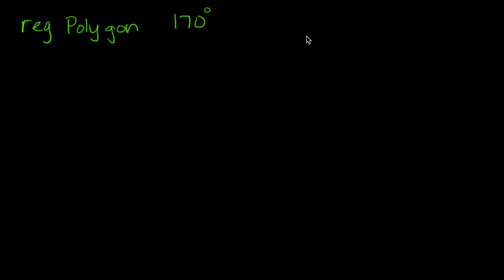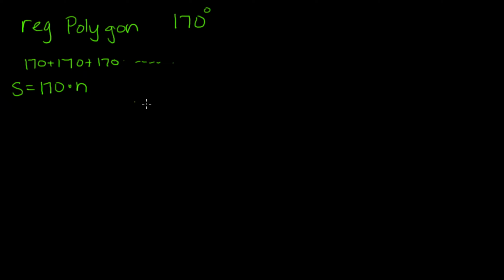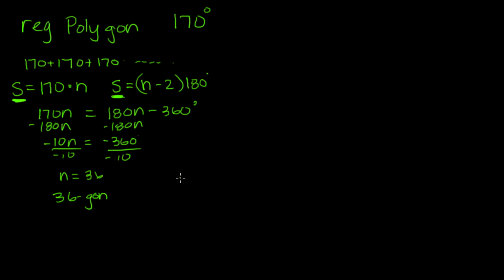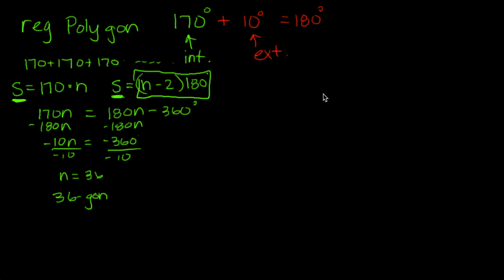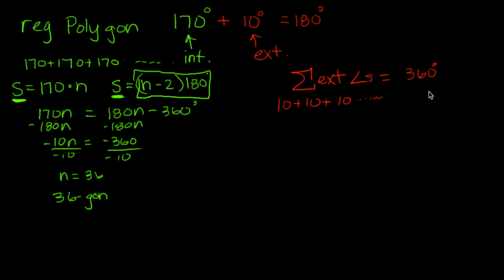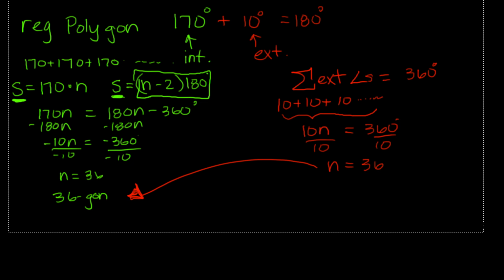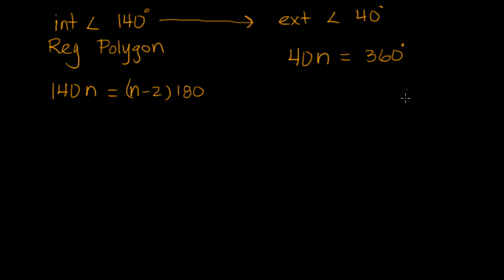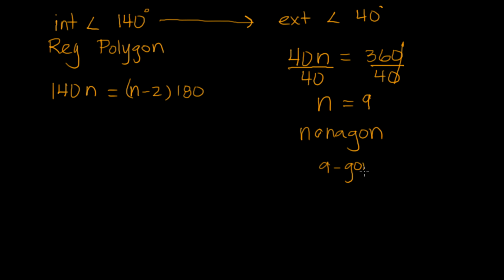Angles of Polygons 3